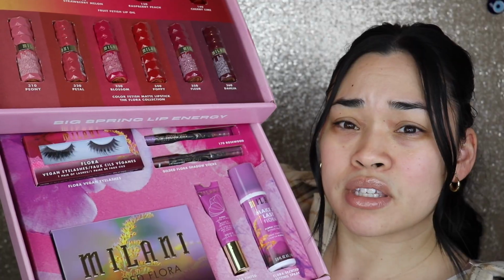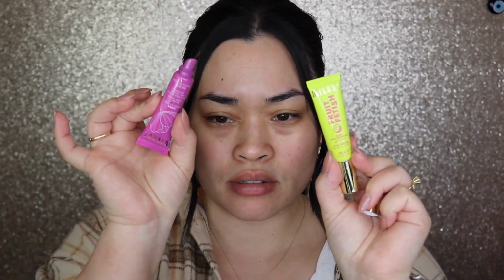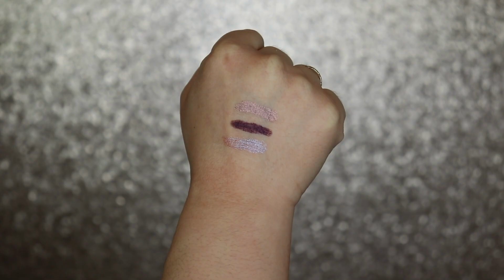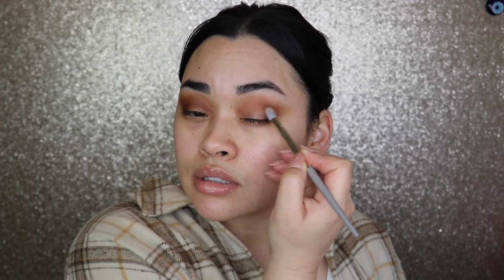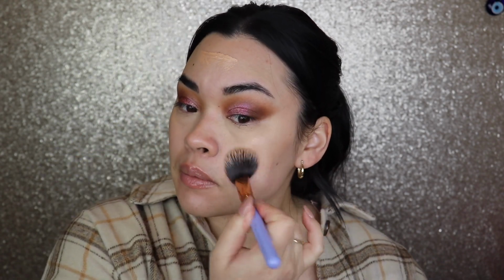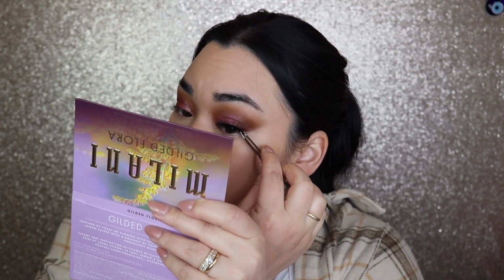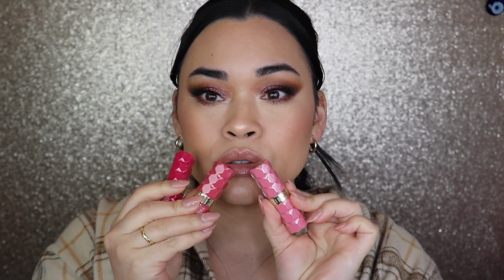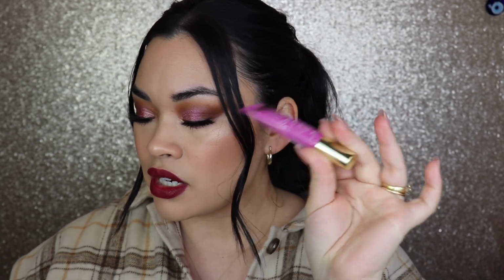MILANI GILDED FLORA COLLECTION REVIEW 🌸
Instagram, TikTok, Facebook, Twitter - @amandarozze

Products -

* Milani Highly Rated Lash and Brow Serum
* MILANI Highly Rated Anti-Gravity Mascara
* MILANI Flora Fruit Fetish Lip Balm
* MILANI Flora Scented Setting Spray
* Milani Supercharged Dewy Skin Primer
* MILANI Gilded Flora Eyeshadow Palette
* MILANI Gilded Flora Eyeshadow Stick
* Charlotte Tilbury Hollywood Flawless Filter '3'
* Smashbox X Becca Under Eye Brightening Corrector
* Jaclyn Cosmetics Faux Filler Perfecting Concealer 'Light Yellow'
* NYX Professional Makeup Can't Stop Won't Stop All Day Mattifying Powder
* ONE/SIZE by Patrick Starrr Turn Up The Base Versatile Powder Foundation 'Light 4G'
* MILANI Flora Eyelashes
* Milani All Inclusive Eye, Cheek & Face Palette, Smokey
* Milani Color Fetish Matte - The Flora Collection
Timestamps -

0:00 Intro
1:47 Base
4:47 Eyes
10:59 Base
12:34 Lips
13:55 Final Thoughts
15:39 Bloopers ;)
Codes -

I am not a professional/certified make-up artist. I am confident in my abilities and feel I have a strong grasp on technique and style, but I know that I don't know it all, so I am always open to feedback!

Equipment-

Ring Light
Box Lights